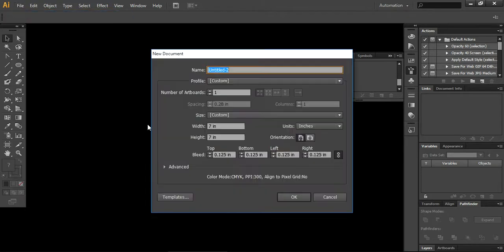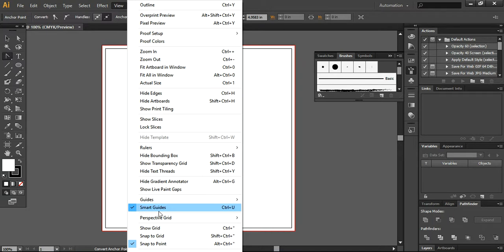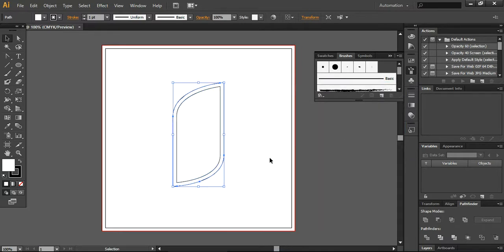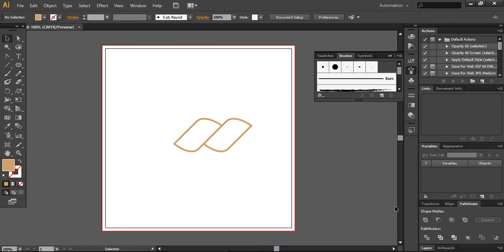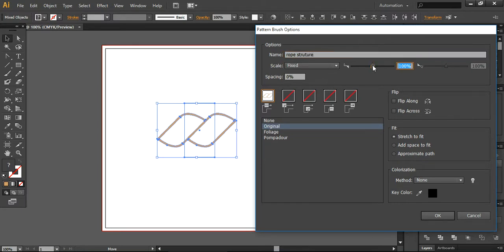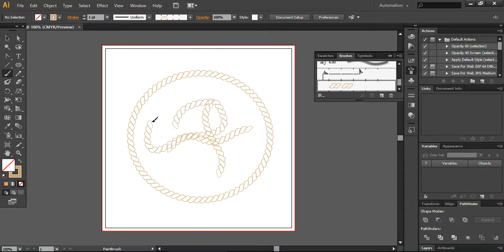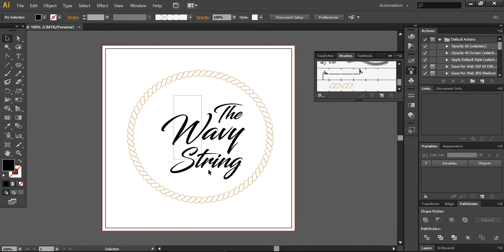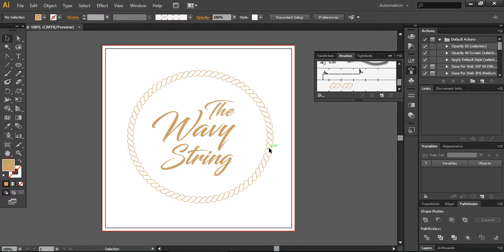How to Create Rope Brush Illustrator - Rope Tutorial Illustrator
It's a rope illustrator tutorial showing how to create rope brush illustrator using pattern brush option. In this tutorial, I shared a technique to create rope brush illustrator in a simple manner.

All of my design work is for learning and to impart knowledge to my audience. Design work that I am showing is solely produced by Dillenium.com

I am the owner of product links that I am posting. 3rd party links available to download free files.

None of our designs can be reproduced by any person or company for commercial use, selling and renting.

You can also ask queries through the contact form. It will be my pleasure to reply as soon as possible.

Dillenium.com does not give permission to download or copy this video without our written consent.
Please make sure, when you show this video on social media that there is a link to its original video, here on Youtube.